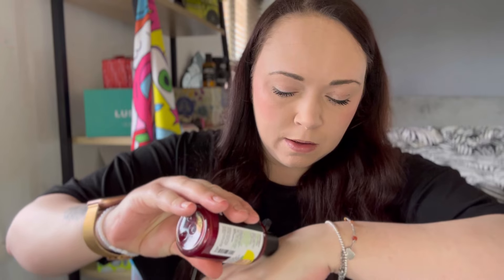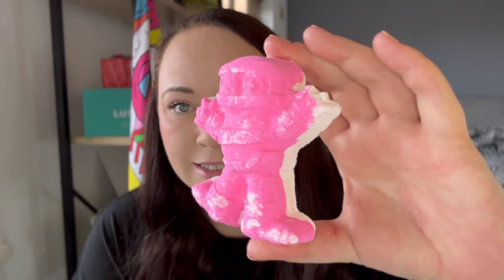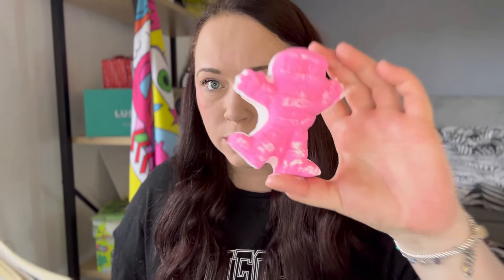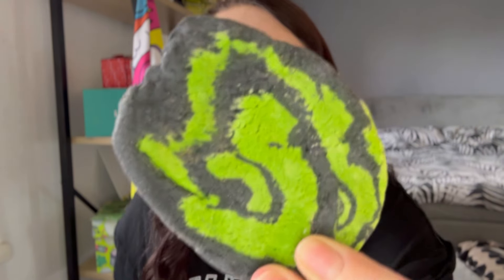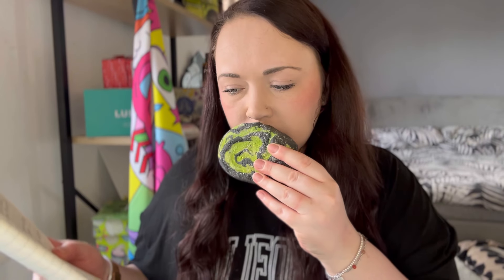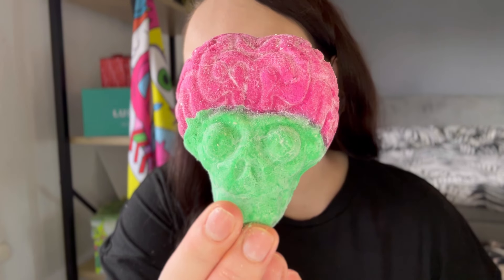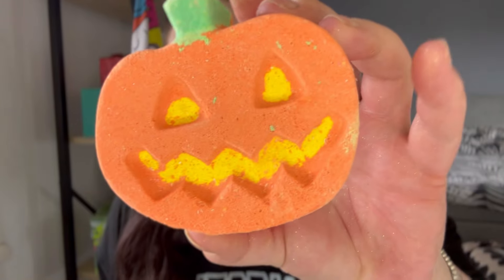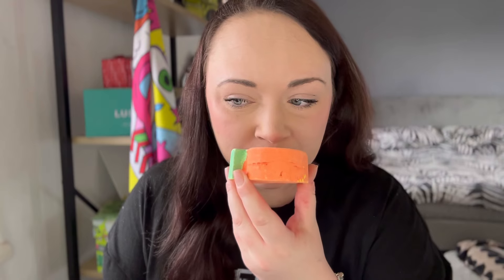MASSIVE LUSH HALLOWEEN 2024 HAUL!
This years Lush Halloween range is insane, I’m obsessed with it!! What are you guys planning on getting??